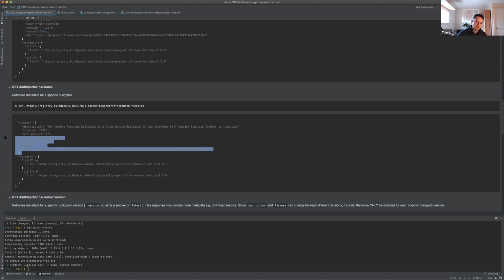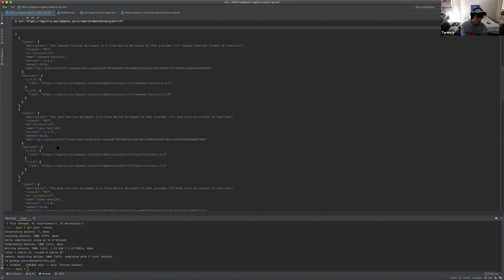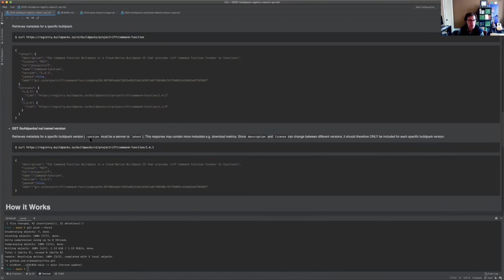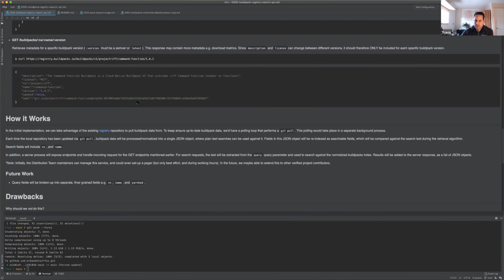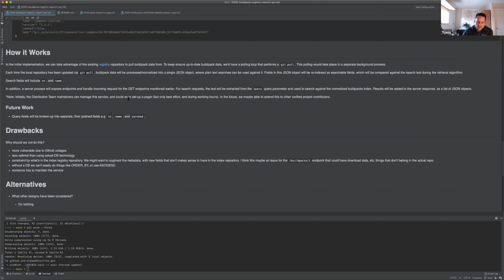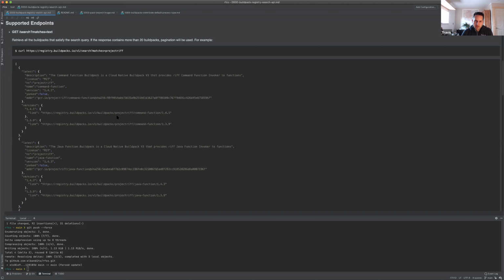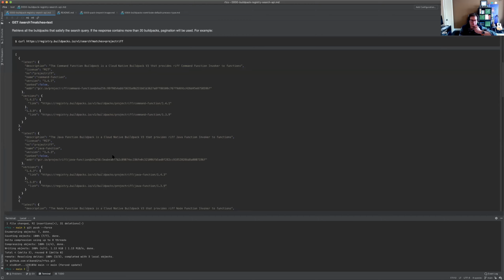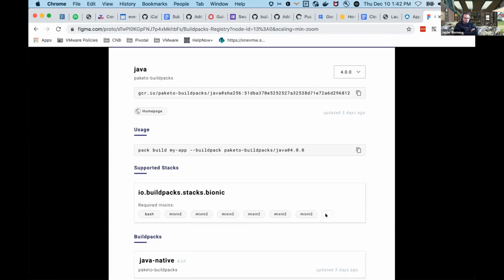Working Group: 2020-12-10